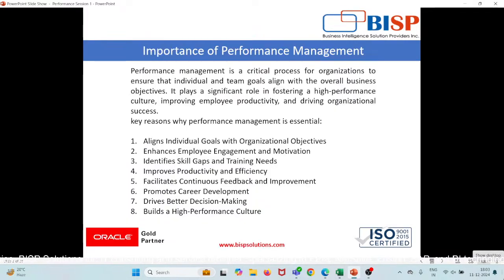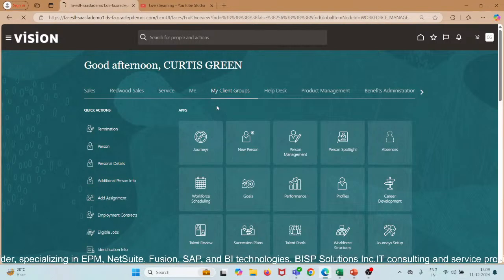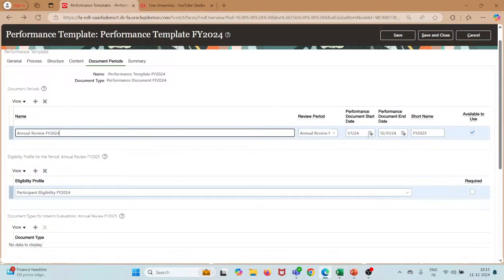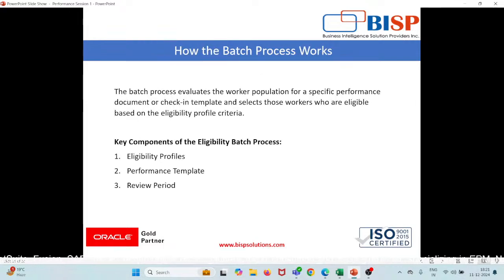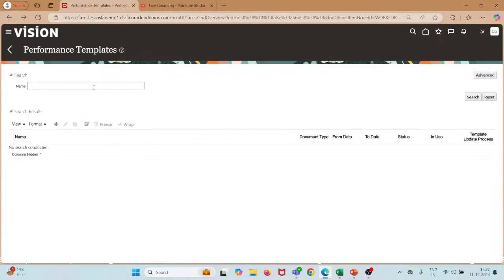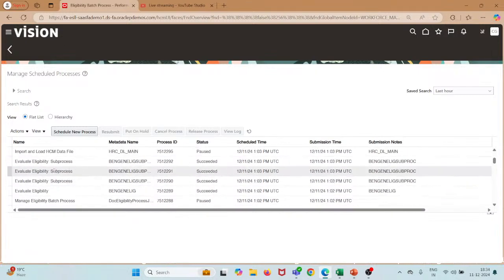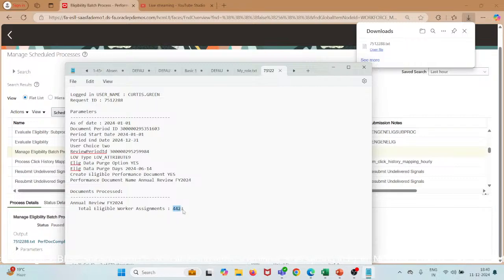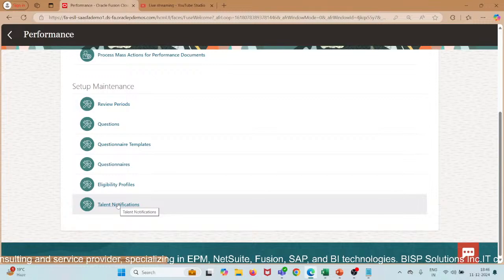Learn Employee Benefits & Performance Rules Simplified | Oracle HCM Fast Formula